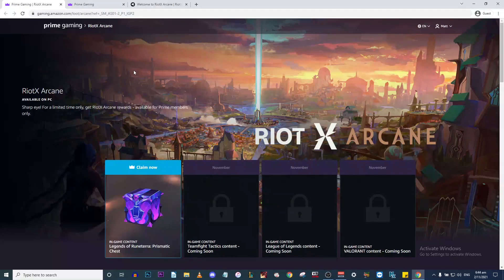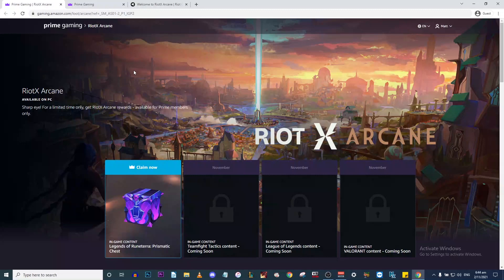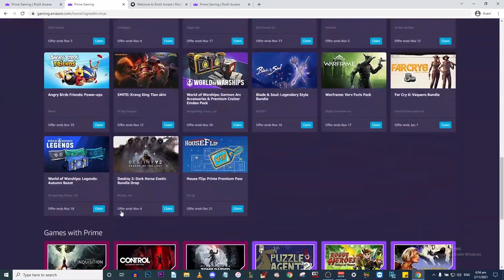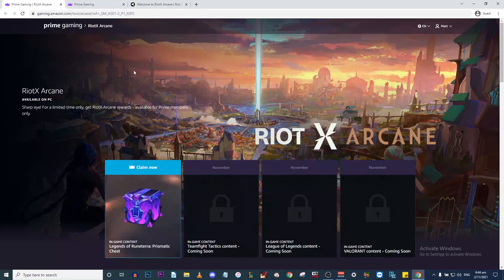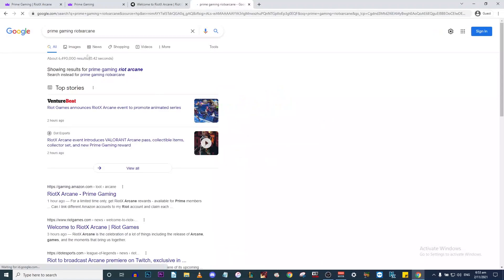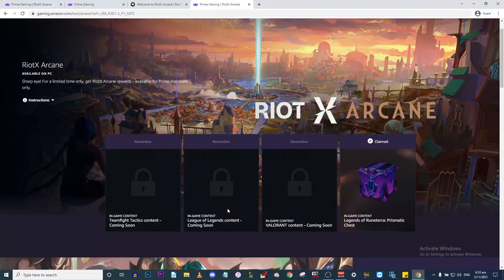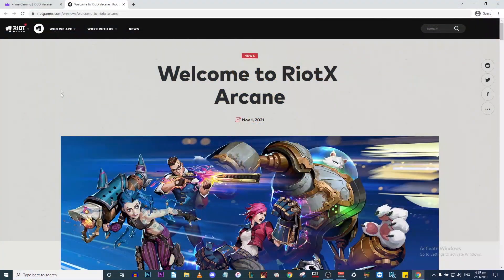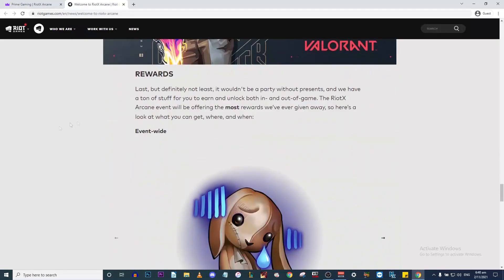NEW Prismatic Chest Twitch Prime Gaming Loot | Riot x Arcane Event | League of Legends | LoL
A new hidden Amazon Twitch Prime Gaming loot page has been made available. You can claim a prismatic chest for each of Riot's games: League of Legends, Valorant, Legends of Runeterra and Wild Rift. This event will also include free skins and rewards.

This is for the new Riot X Arcane Event launching on Netflix. Plenty of free watch rewards and drops throughout. Claim on Twitch or through the arcane website on November 6th

Arcane Vi and Arcane Jayce skins coming to League of Legends, with Caitlyn and Jinx skins also expected to be revealed soon

Arcane is the name of the upcoming animated Netflix show which launches on November 7th 2021.

Based on the world behind League of Legends, Arcane dives into the ‘delicate balance between the rich city of Piltover and the seedy underbelly of Zaun’.

Yesterday, Riot Games announced that the animated TV series Arcane will be open for co-streaming exclusively on Twitch.